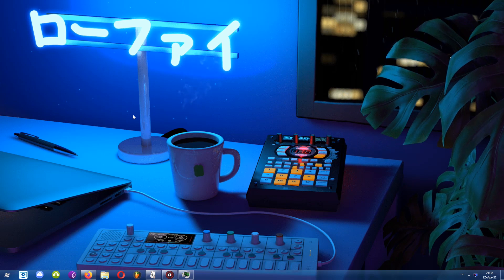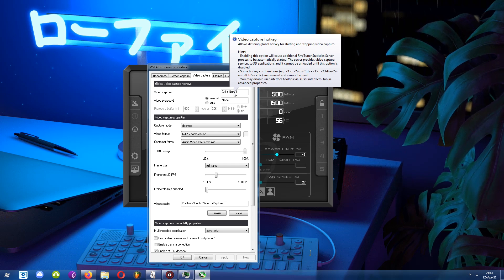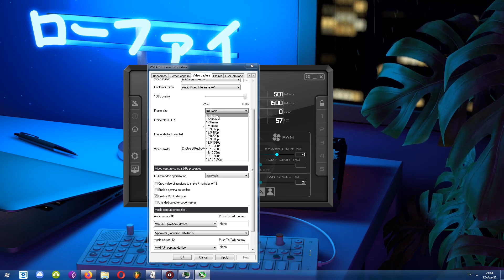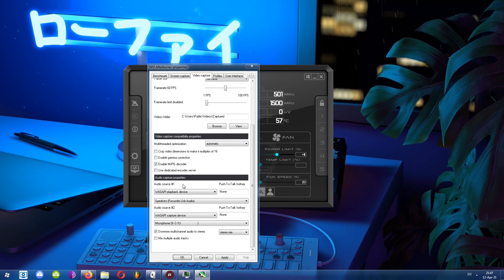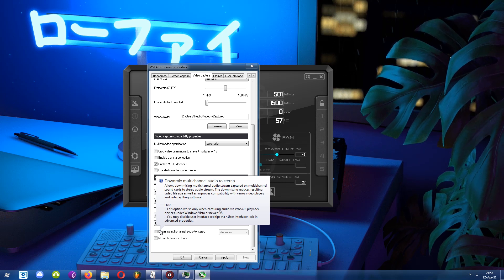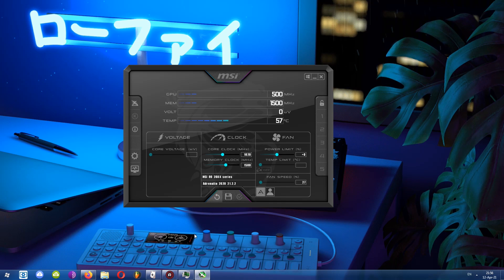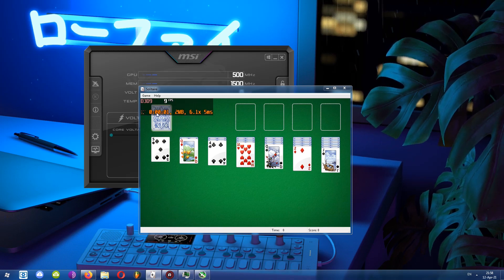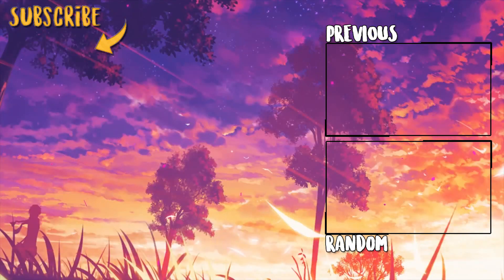BEST GAME RECORDER FOR WINDOWS 10,7 and XP [No watermark, no lag, for low spec]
In this video I show you what is the best game recorder in 2021 for Windows 10,7 and XP PC, that leaves no watermark and causes no lag making it great for low spec systems.

This game recording software has bunch of options and crucial features that will allow you to record up to your full potential.
This is my personal opinion, take it as you want.

Timeline :
00:00-Start
00:08-Intro
00:13-Why this program ?
00:58-Configure
07:47-Recording

👍 𝙎𝙐𝙋𝙋𝙊𝙍𝙏 :
• Disable adblock
Thanks ! ツ

▽𝗖𝗥𝗘𝗗𝗜𝗧𝗦 :
♫ 𝗠𝗨𝗦𝗜𝗖

🎵 Outro :
"The Clock" by RYYZN
Follow RYYZN